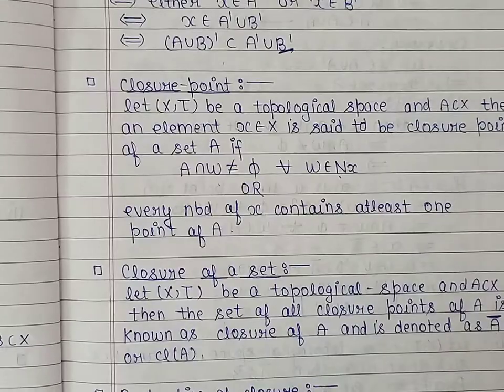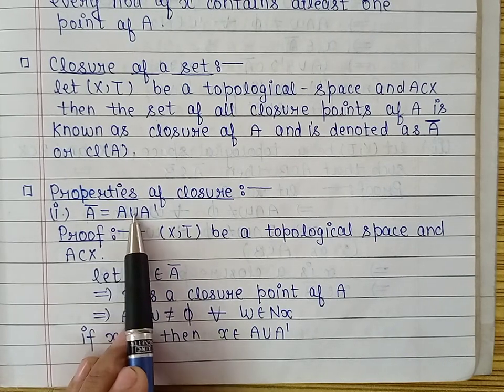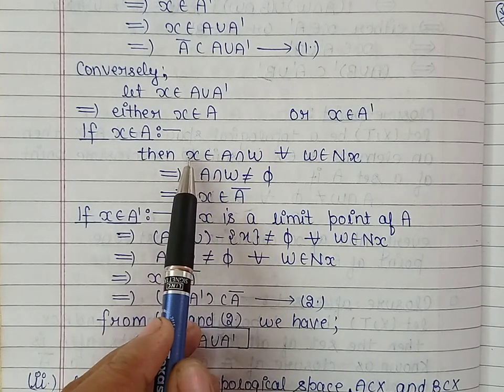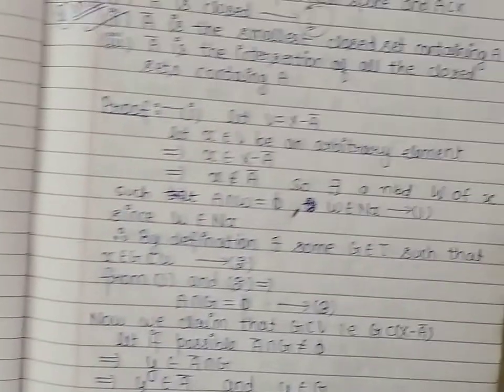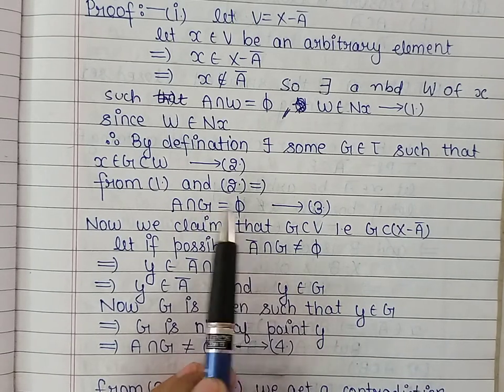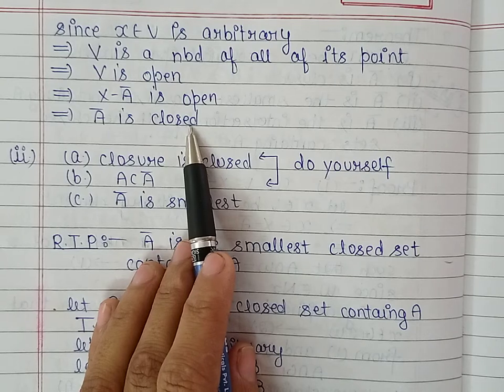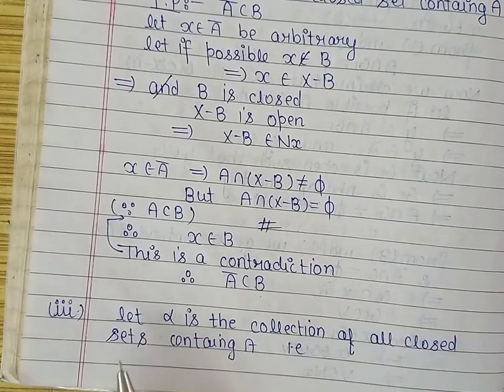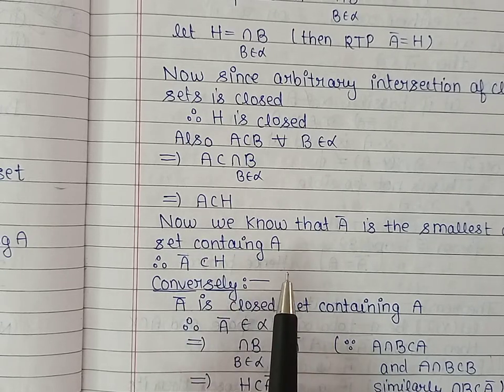Closure point of a set in topological spaces